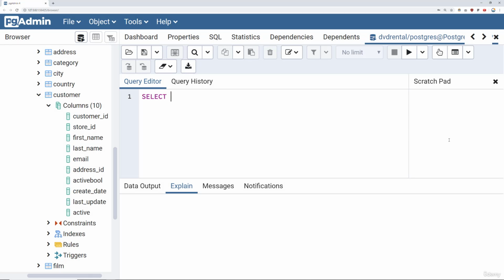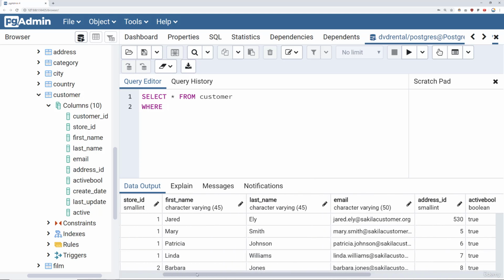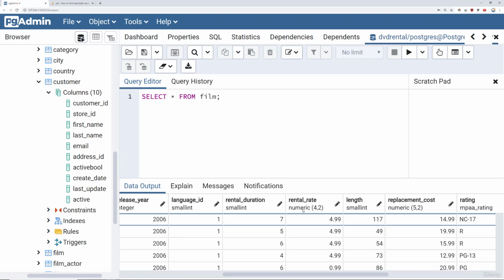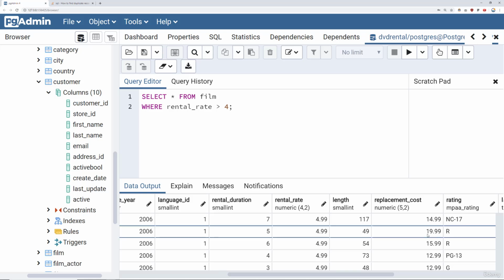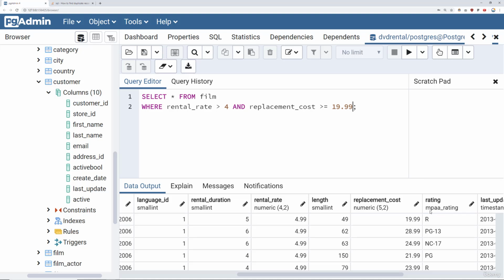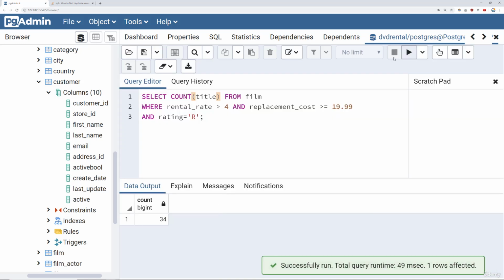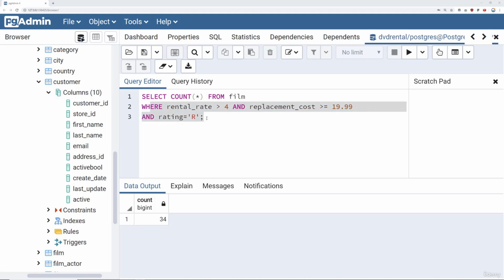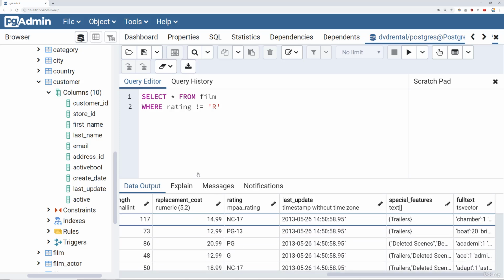017 SELECT WHERE Part Two